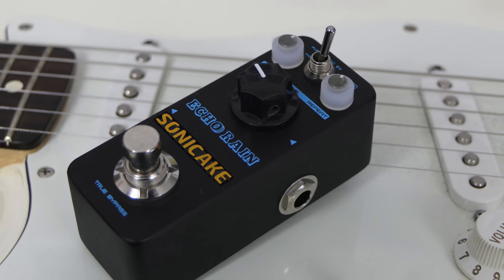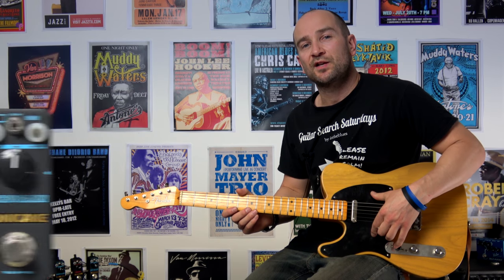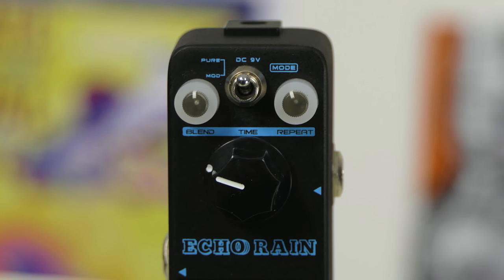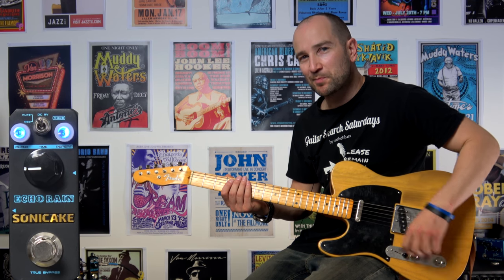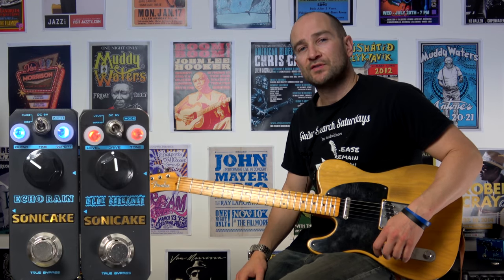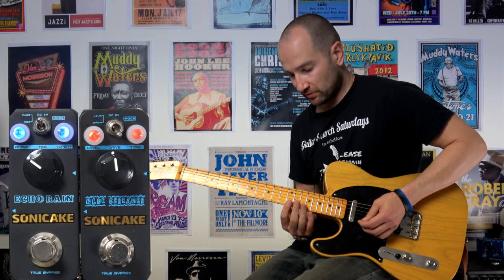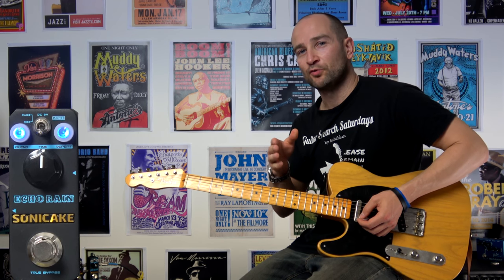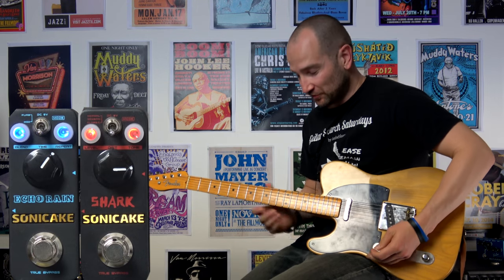Sonicake Echo Rain Delay Pedal (Analog Tones / Digital Brain)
This is a great-sounding mini-delay pedal from sonicake.  This particular pedal is digital but it has a nice warm analog tone.  They've really nailed it with this.